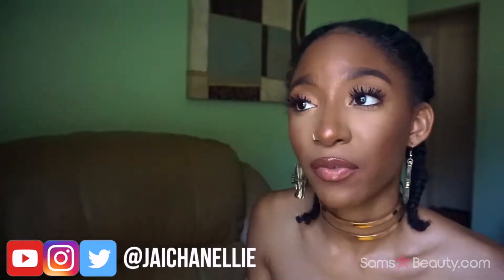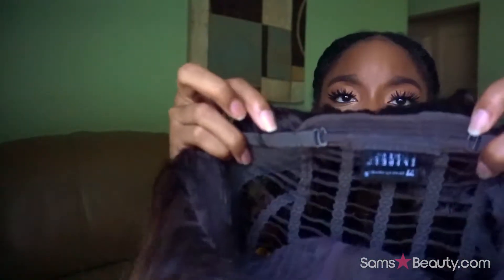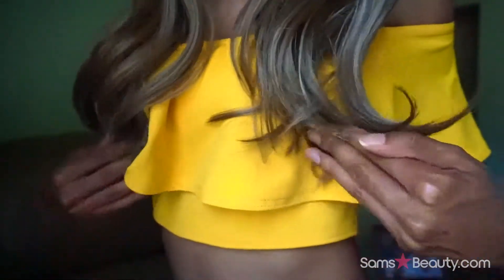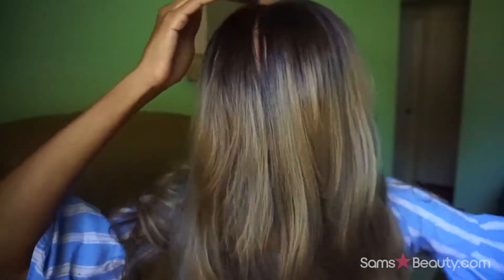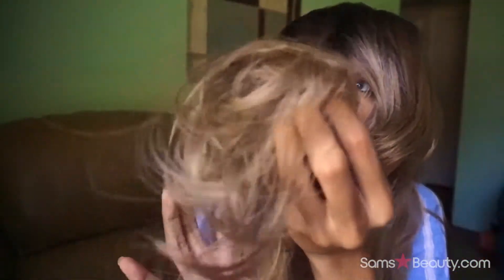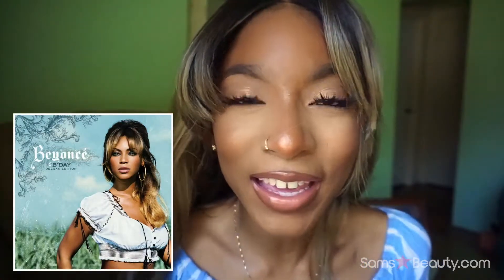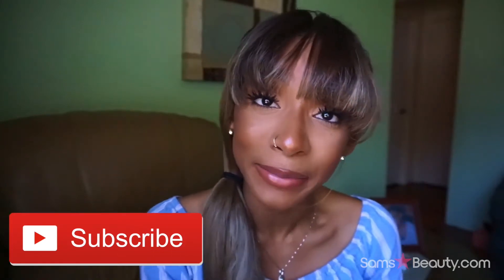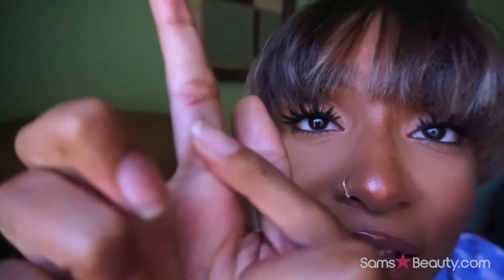SENSATIONNEL SYNTHETIC HAIR WIG SHEAR MUSE LACE PARTING SHAYNA / SAMSBEAUTY.COM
ITEM NAME : SENSATIONNEL SYNTHETIC HAIR WIG SHEAR MUSE LACE PARTING SHAYNA / SAMSBEAUTY.COM

SAMSBEAUTY IG&FB
follow samsbeauty on instagram